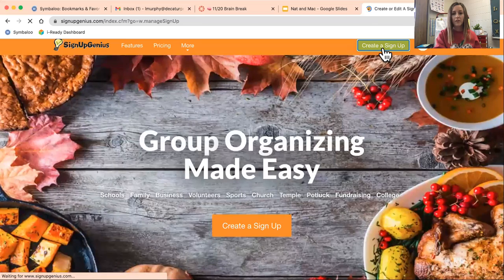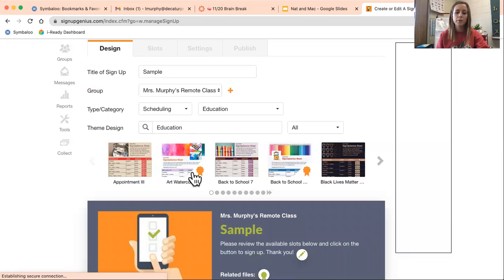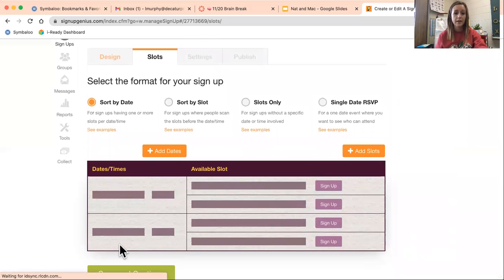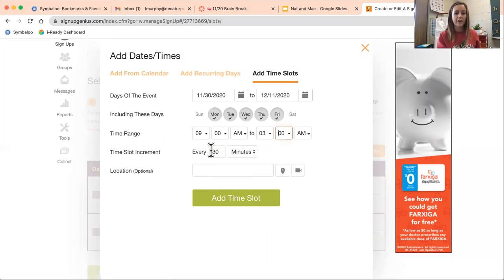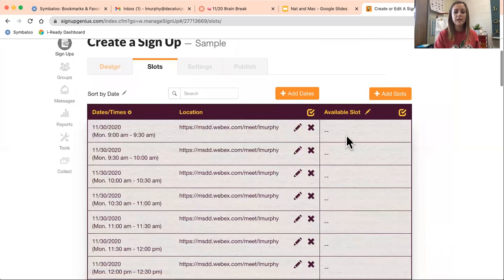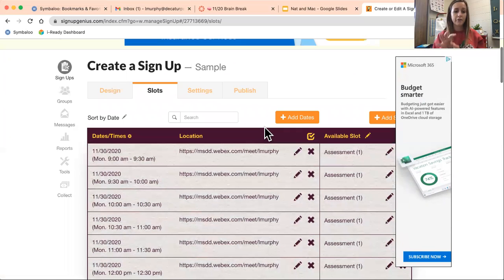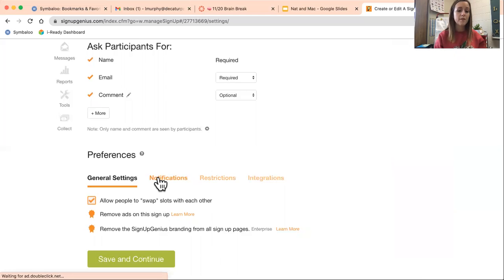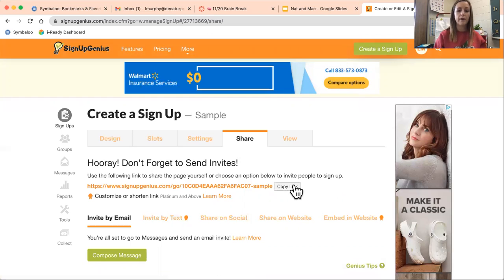How to Use Sign Up Genius for Virtual Assessments